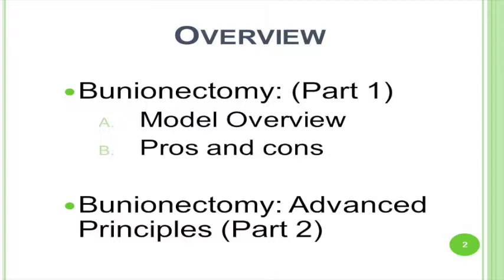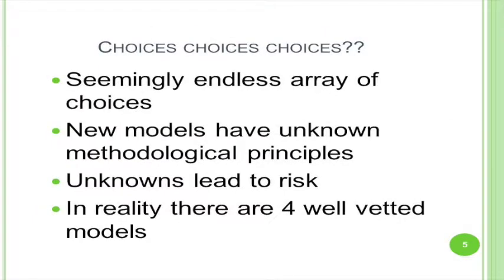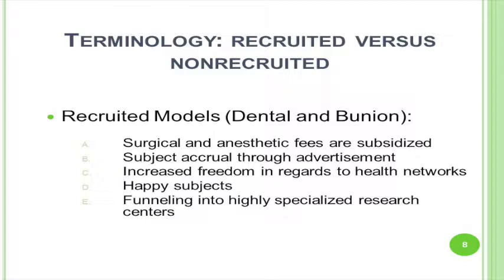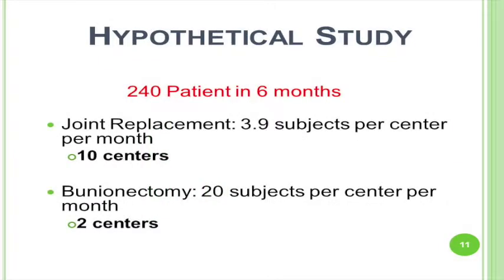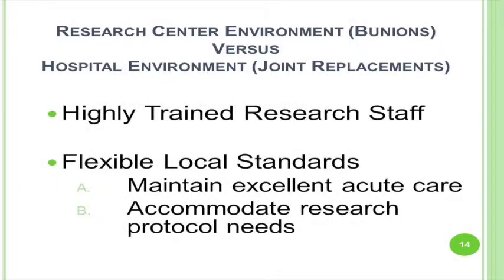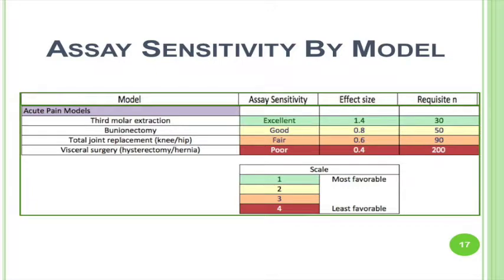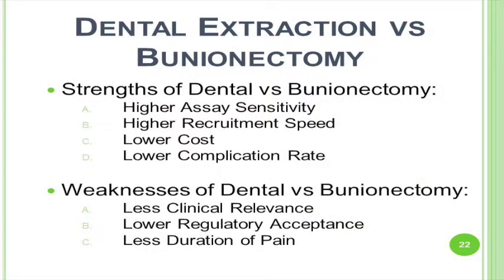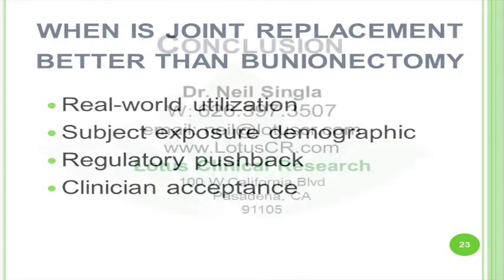WEBINAR Bunionectomy Part 1 Model Overview